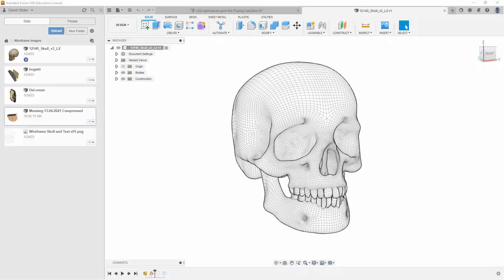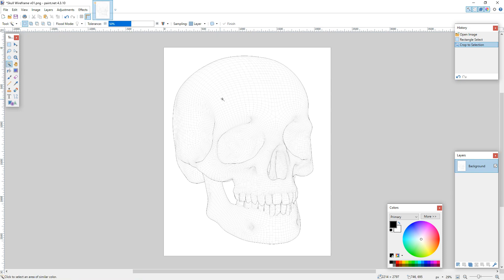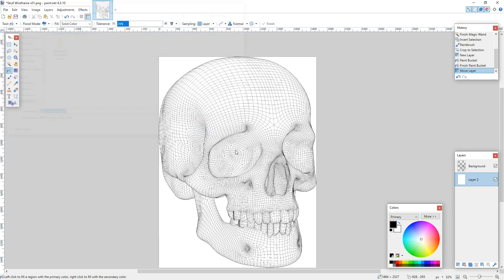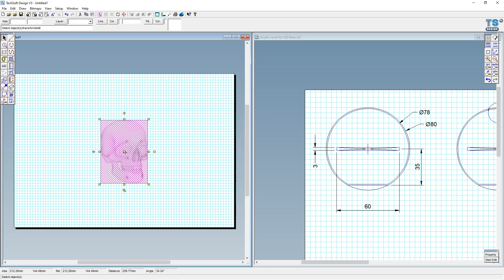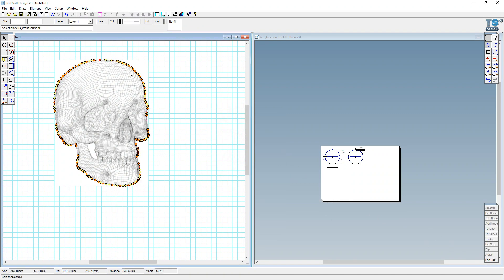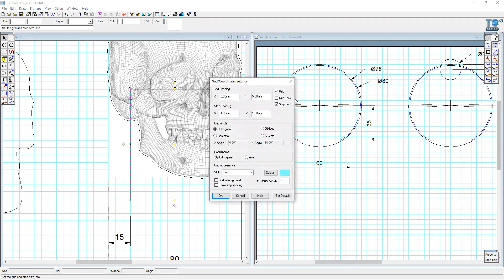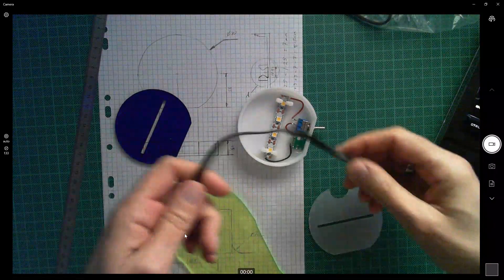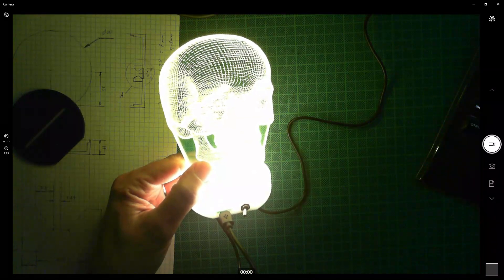Make a Wireframe Image LED Light - Tutorial B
Design, MYP, Laser, cutter, led, light, wireframe, fusion, 360, education